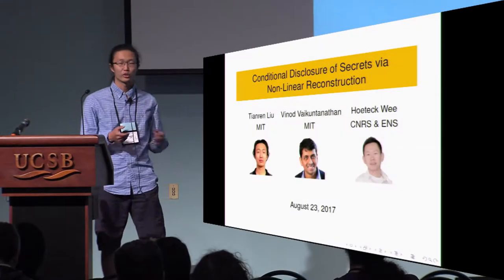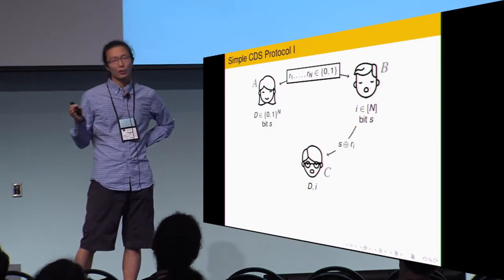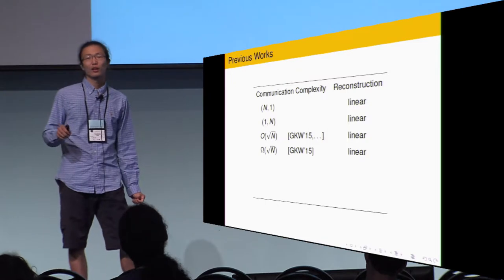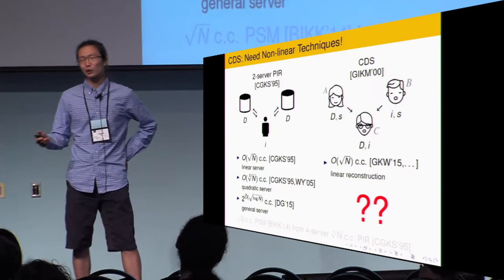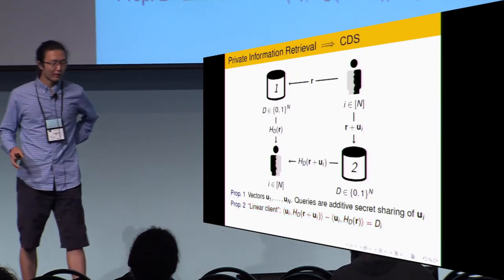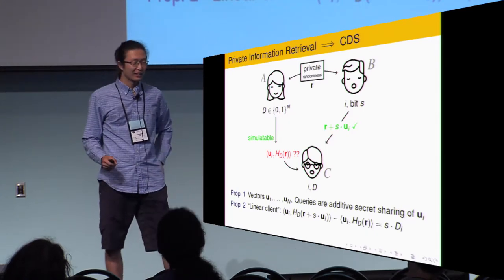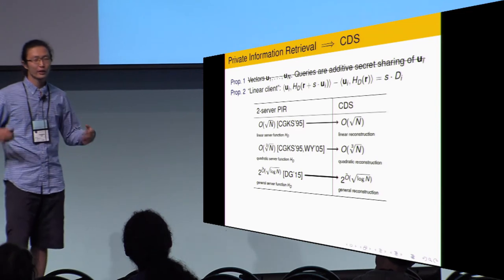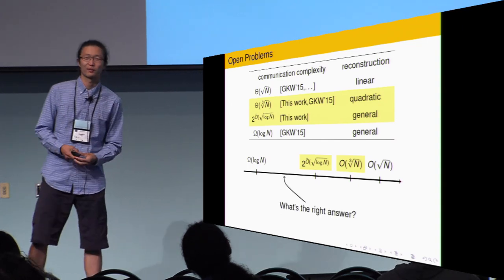Conditional Disclosure of Secrets via Non Linear Reconstruction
Paper by Tianren Liu and Vinod Vaikuntanathan and Hoeteck Wee presented at Crypto 2017.